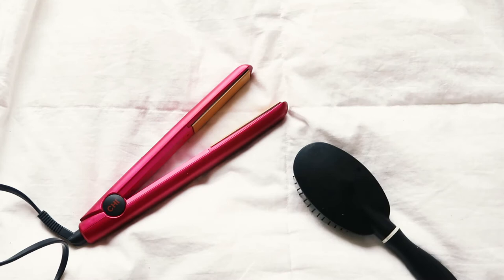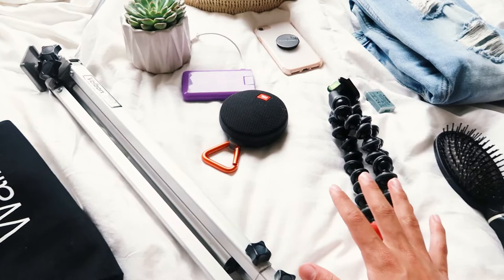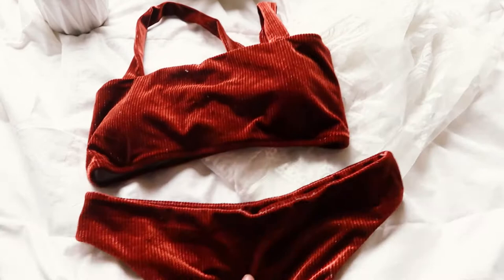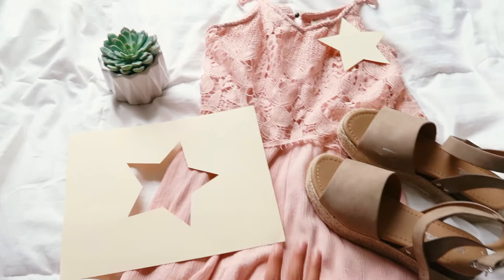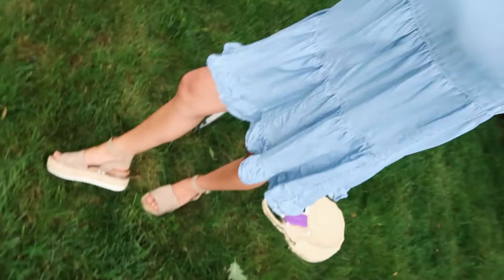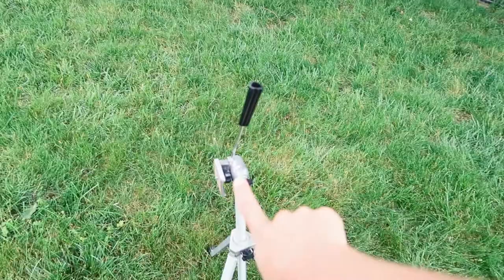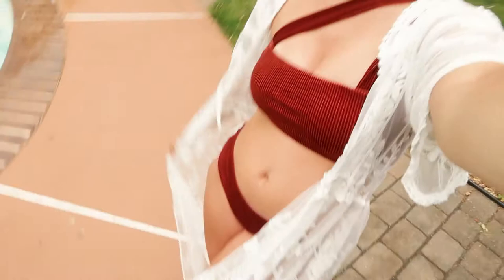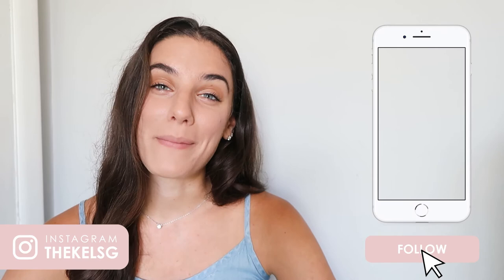BEHIND THE SCENES of an INSTAGRAM CONTENT PHOTOSHOOT | *how I take my instagram pictures alone*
Behind the scenes of an INSTAGRAM CONTENT PHOTOSHOOT | *Youtube + Instagram Content Creator*

In this video, I am sharing a behind the scenes of an instagram content photoshoot while taking pictures alone. *with a tripod* I will share what I bring to an instagram content photoshoot, what my tripod set up looks, behind the scenes of different photoshoots + some before and afters. I recently graduated and I am so excited to take time off to be a full time content creator on instagram and youtube. If you want to see how I edit my instagram photos in lightroom + photoshop, check out the video linked below!

L I N K S  T O  S H O P

HAIR

WHAT I BRING WITH ME TO A INSTAGRAM PHOTOSHOOT

▸MY CAMERA (CANON G7X MARK II)
▸VELBON LONG TRIPOD
▸SMALL JOBY TRIPOD
▸PORTABLE CHARGER
▸JBL CLIP 2 WATERPROOF PORTABLE SPEAKER

INSTAGRAM PHOTOSHOOT CLOTHING

▸BRISTOL 6 NIPPIE SKIN COVERS
▸RED VELVET CUPSHE BIKINI
▸CUPSHE LACE KIMONO COVERUP
▸SHEIN BOHO STRAW BAG
▸NECKLACE
▸FLATFORM SANDALS

N E W E S T   V I D E O S:
▸ ALL NATURAL NON TOXIC PRODUCTS I'VE SWITCHED TO | How to switch to all natural, non toxic products.

▸NIKON D3300
▸CANON G7 X MARK II
▸LIGHTING : LimoStudio 700W Photography Softbox Light Lighting

▸ SONG
Lakey Inspired : Monroe

C O N T A C T   B U S I N E S S   I N Q U I R E S

Hi, I'm Kelsey. I recently gradated from Virginia Tech with a B.S. in Interior Design. I am from New Jersey, but I move to DC in a few months to start a job in the city. On my channel, I share my life, college advice, and my favorite affordable fashion finds. I also love to thrift. I have a passion for creativity and I am here to share that with you. I hope to inspire you and help you along this journey called life.